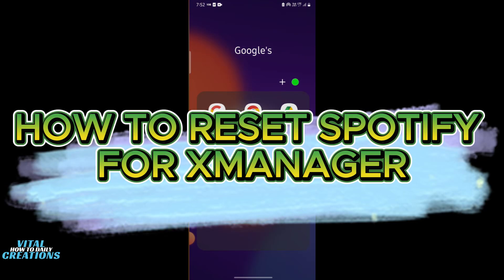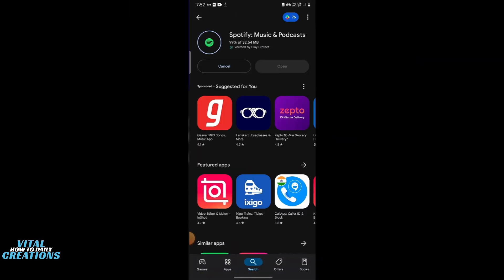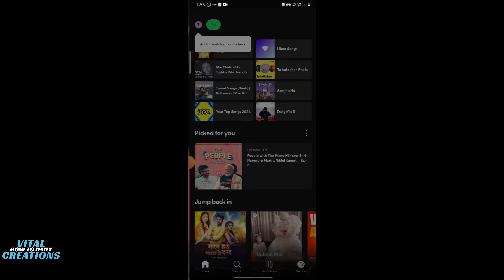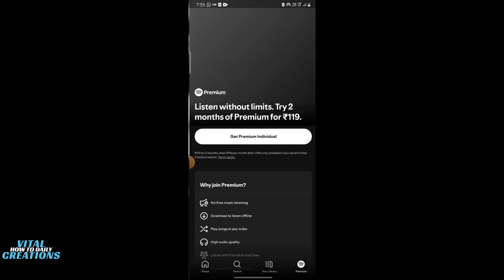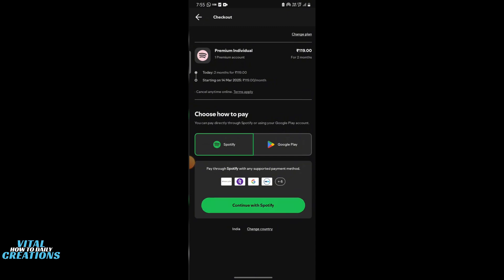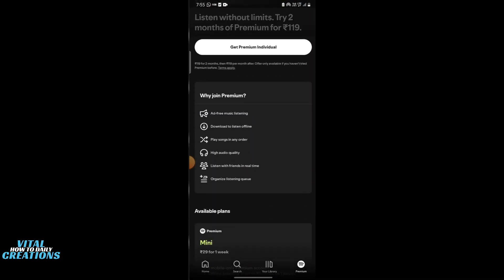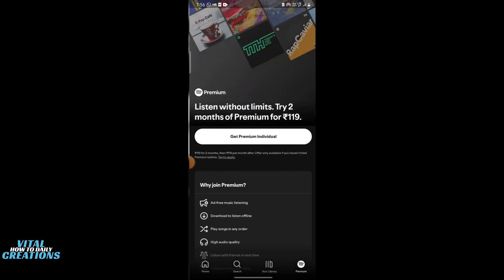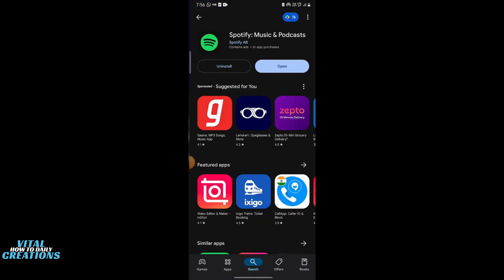*UPDATED* HOW TO EASILY RESET SPOTIFY FOR XMANAGER 2025! | ANY MOBILE DEVICE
In today's video we will be showing you the absolute easiest and most up-to-date methods to completely reset your XManager settings for Spotify in 2025! Whether you're on Android or iOS, we've got you covered with simple steps that will work on any mobile device. If you're experiencing glitches or just want a fresh start with your customized Spotify experience, follow along and we'll have you back on track in no time. Let's get started and refresh your XManager!